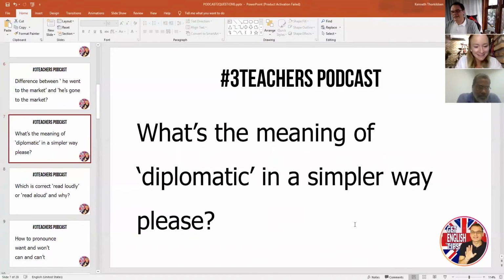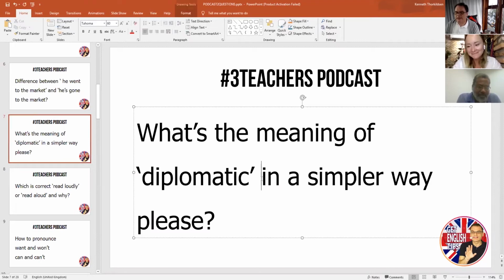Meaning of Diplomatic And The Importance Of Diplomacy In Teaching | English Podcast Shorts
3Teachers Podcasts is the Podcast that gives your 3 teachers for the price of 1!

This Podcast Short is with Teacher Ken and 2 Instagram Teachers @ask_teacherwill and Teacher Lily. This discussion was from a student question about how to explain the word 'diplomatic'.

It's a real important subject as teacher will explains and why diplomacy is important in culture when teaching abroad

👉 Find speaking partners and get 3 Drop In English classes every week

About Ajarn Ken
Get English Tips with Ajarn Ken, Ajarn Ken is an English as a second language teacher with over 12 years experience teaching English all over the world including Europe, Central and South America and Asia.  Most recently, Ken was teaching university graduates in Bangkok, Thailand English and self development to prepare them for working in the aviation industry.  Ken successfully worked with hundreds of students placing them with some of the world's most well known airlines including Qatar, Emirates, Thai Airways, Norwegian Air, Gulf Air, Singapore Airline and many more.  Ken now has his own successful and well known Instagram channel which has well over 145,00 followers.